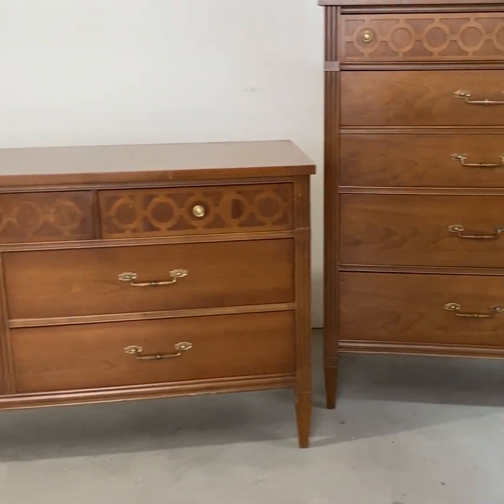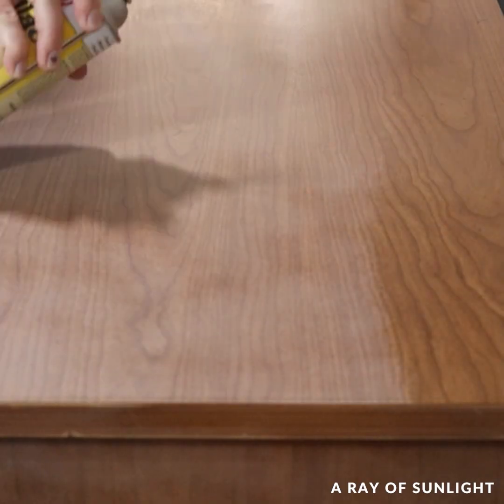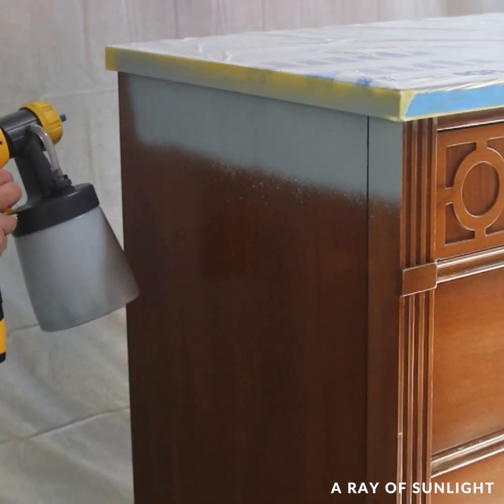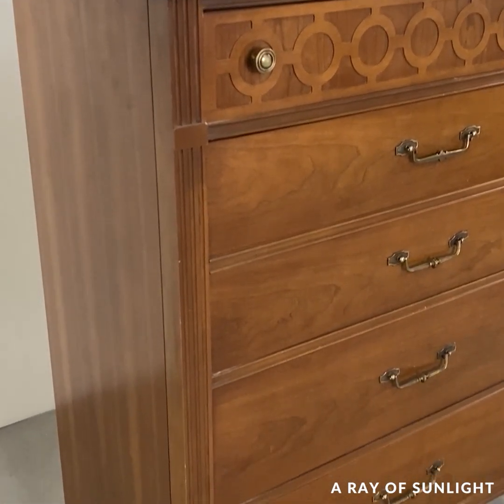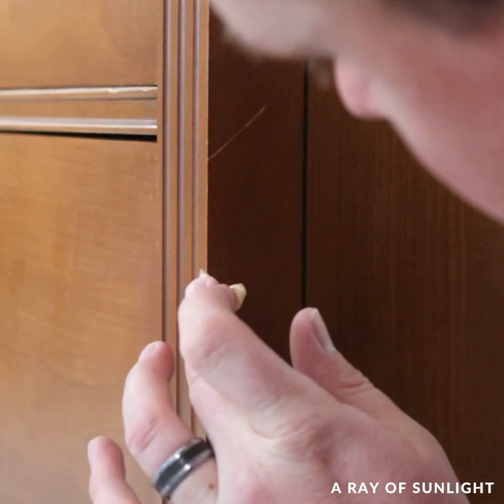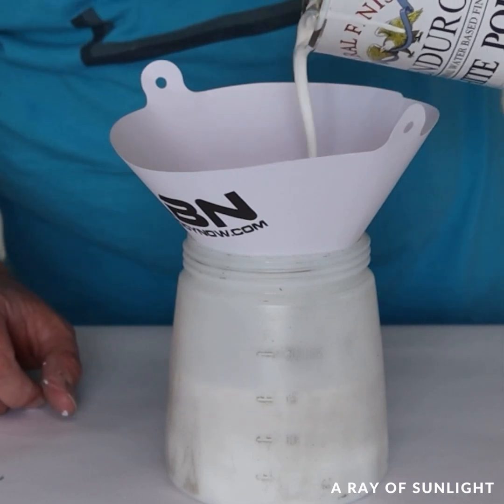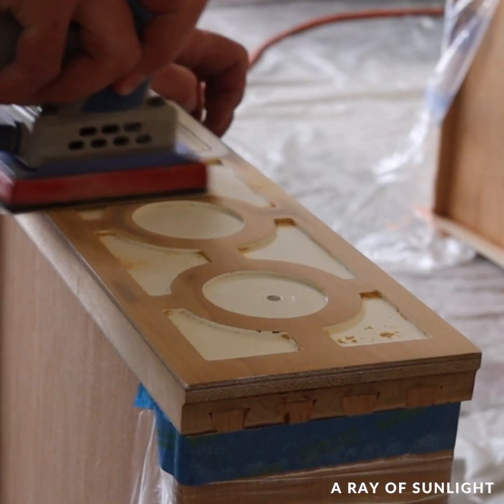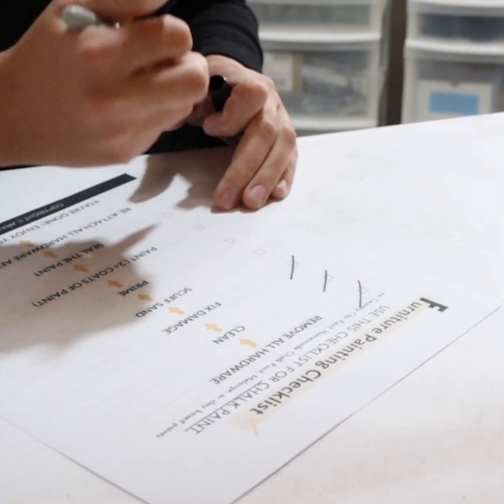2 Beginner Friendly Dresser Makeovers | Husband and Wife Challenge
Join us in this fun and creative husband and wife challenge as we take on 2 beginner friendly dresser makeovers. Who will claim the DIY crown?

|Supplies Used|
Blue Dresser:
• Fusion Mineral Paint in the colors Alonquin, Little Whale, French Eggshell, Homestead Blue and Casement
• Paint Sprayer
• Paint Filters

• Wood Filler
• 220 Grit Sandpaper
• Plastic Wrap
•  Cheap Paintbrush (for the stripper)
• Steel Wool
• Mineral Spirits
• Paint Sprayer
• Paint Filter
• Polyurethane Topcoat
• Tile Grout Sponge
•  Pantyhose
•  Small Detail Paintbrush